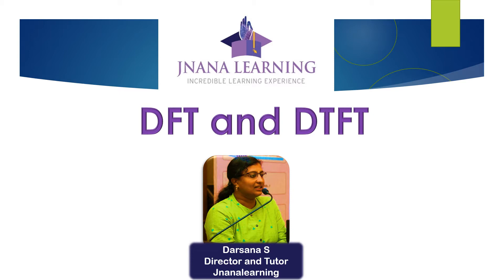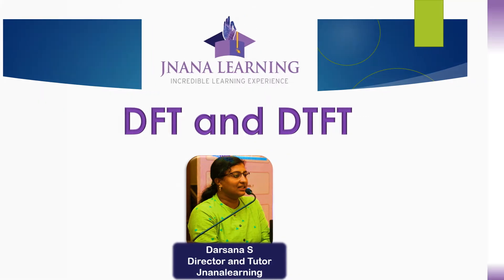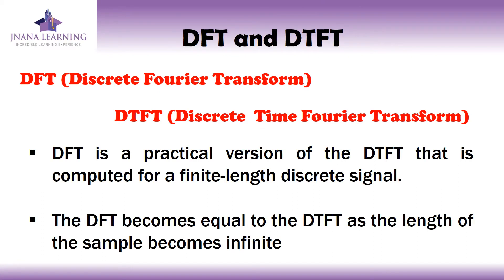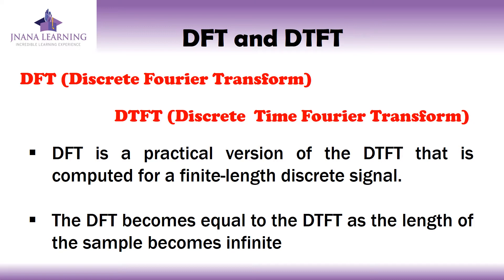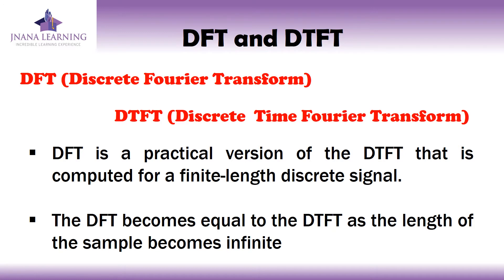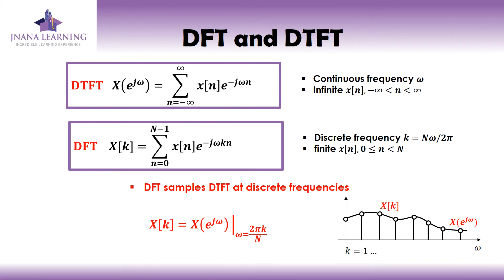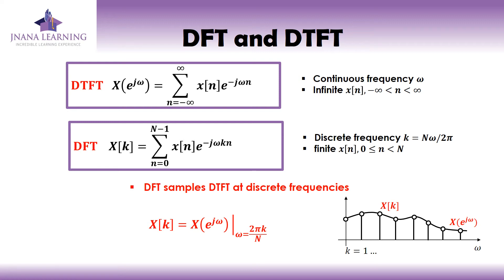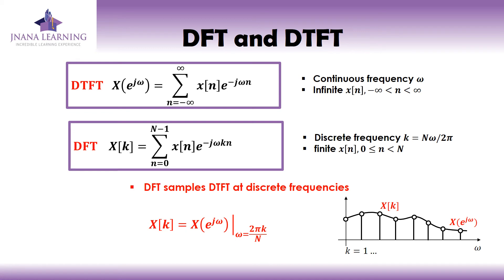DFT and DTFT Difference between DFT and DTFT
Difference between DFT and DTFT